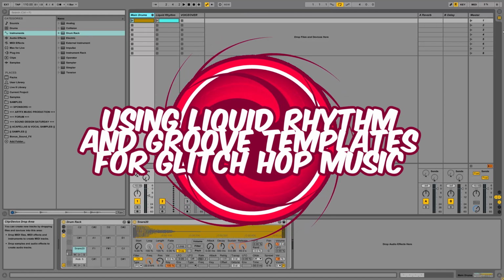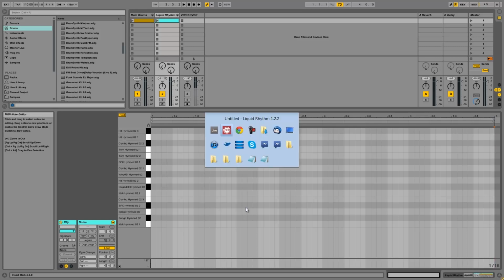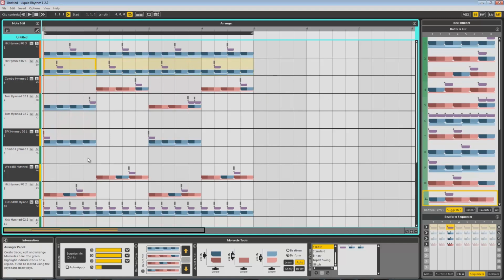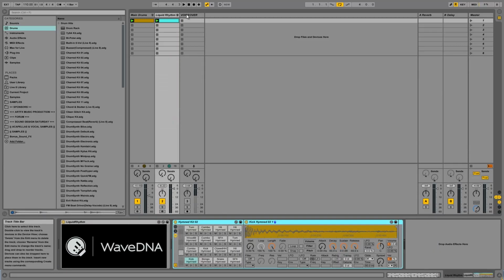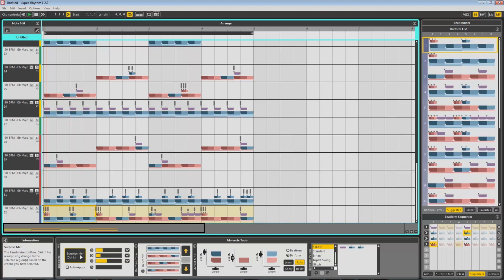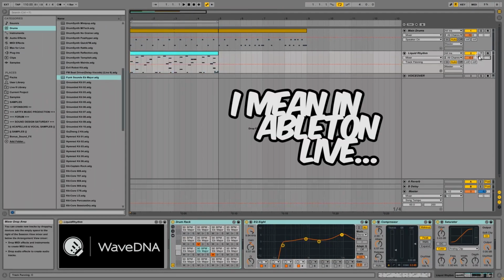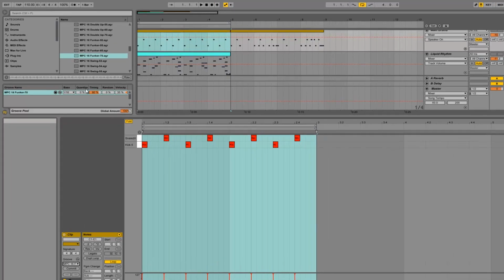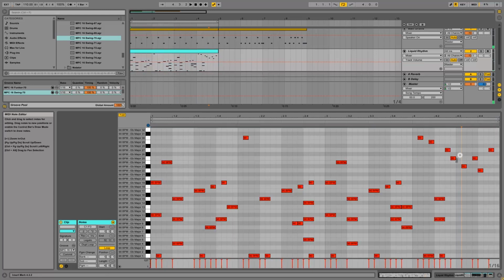How to use grooves and Liquid Rhythm in Ableton Live - Ableton Tutorial Tuesday Season 2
ARTFX STUDIOS presents: Ableton Tutorial Tuesday season 2 about the genre Glitch Hop! In this season we will go through making a track from start to end in the funky and edgy genre made big by artists such as Koan Sound and Culprate.